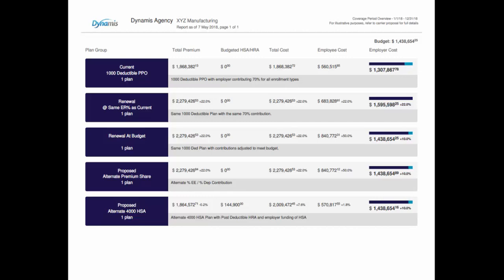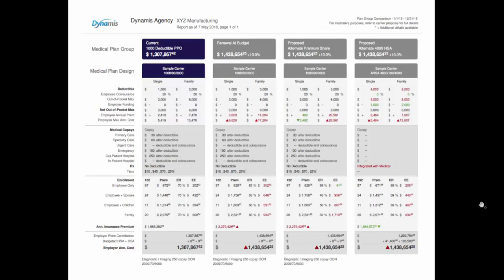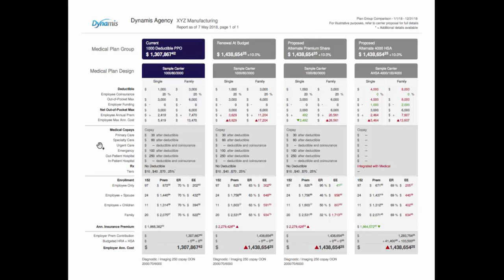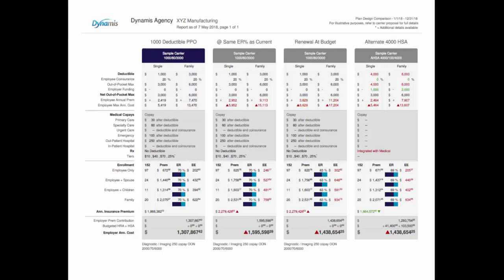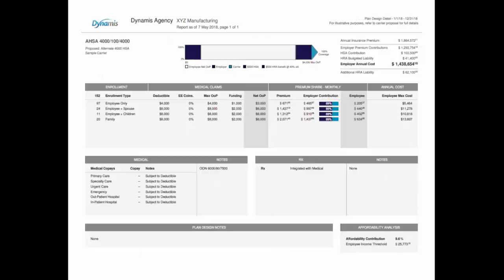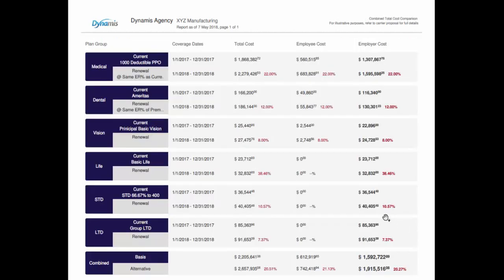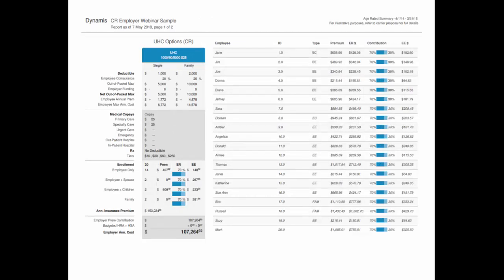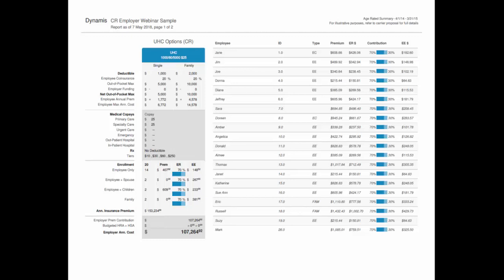Dynamis Report Enhancements May 2018